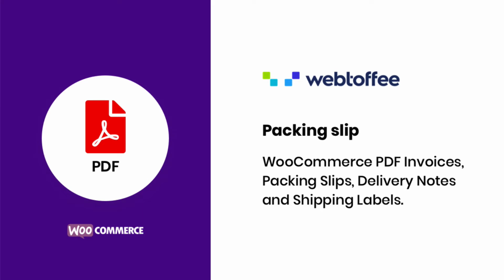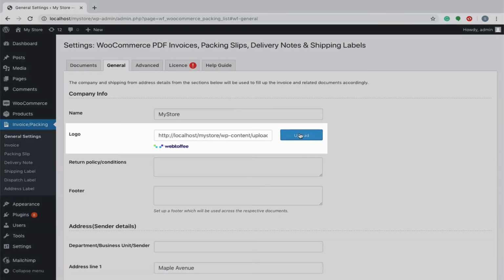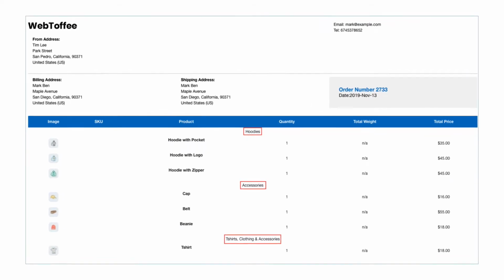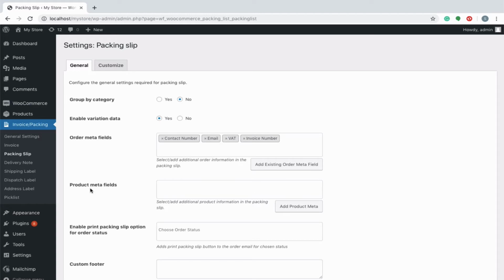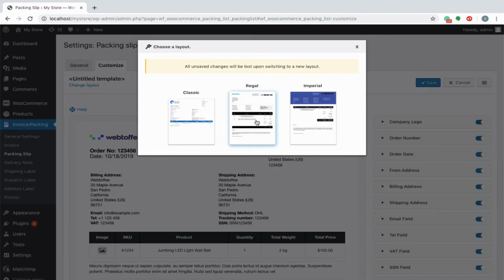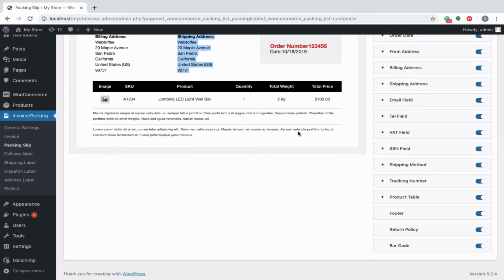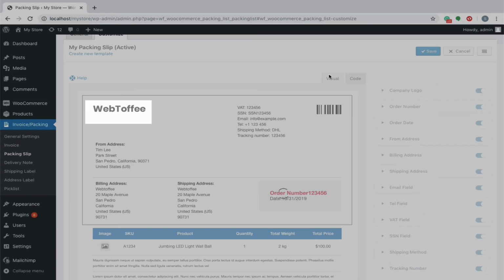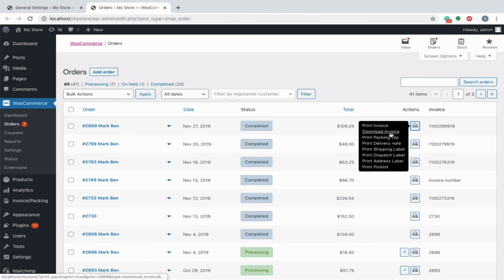How to setup WooCommerce Packing Slip-Wordpress Plugin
You can print, customize from a template or send the packing slip in an email for WooCommerce orders. Basic version

Generate & Print WooCommerce Invoice, Shipping Labels, Packing Lists, Delivery Note, Dispatch Label, Address Labels and Pick list
-Email Packing Slip with Print button
-Multiple template options
-Customize templates to your need
-Configure order and product metadata
-Multilingual Support
-Additional Code editor to customize the document.
-Predefined filters and placeholders to extend plugin functionality.
-Provision for preview
-Allows to embed the company logo, signature, return policy, custom
 footer into the document.
-Supports various packaging types
-Ability to load the default WooCommerce address details.
-Provision for preview before printing